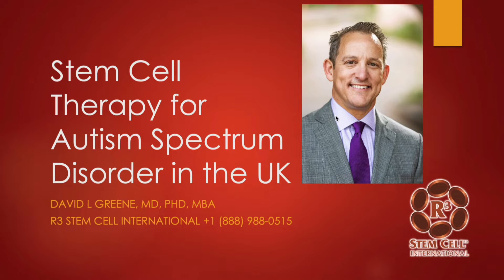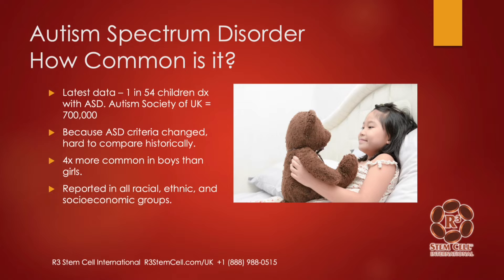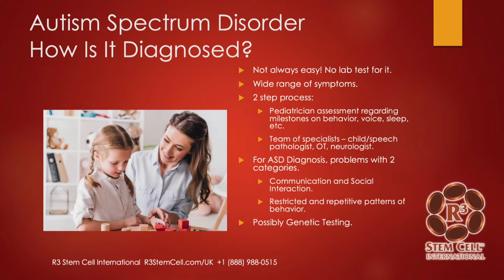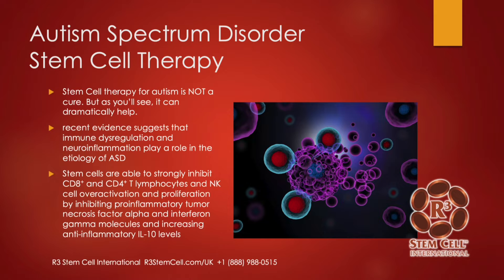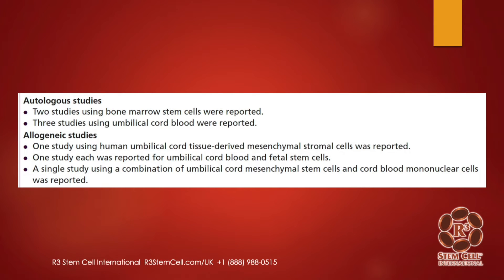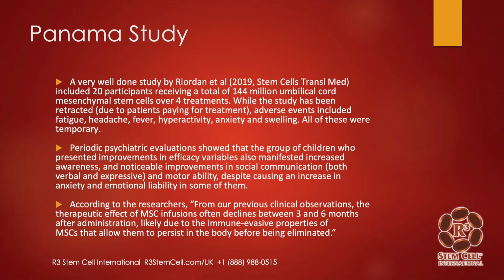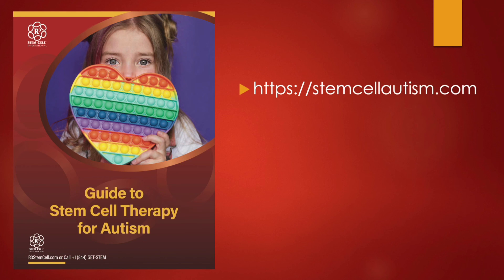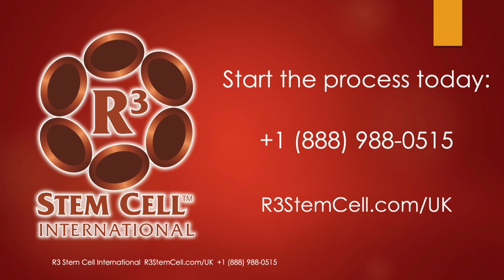Stem Cell Therapy for Autism in United Kingdom UK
R3 Stem Cell offers stem cell therapy for autism for children in United Kingdom. The autism stem cell treatments for UK are performed globally at R3's centers, which are in 5 countries!

In this video, R3 Stem Cell Founder/CEO David Greene, MD, PhD, MBA explains ASD and how stem cell therapy helps. In addition, he goes through existing research on stem cells for ASD.

The treatments are very safe, and R3 has performed hundreds of cases over the past 7 years.